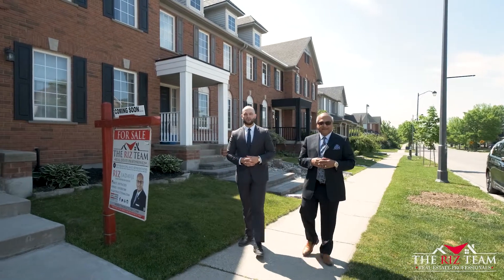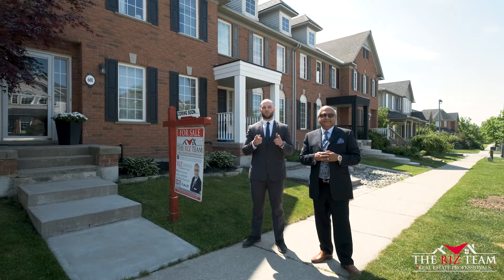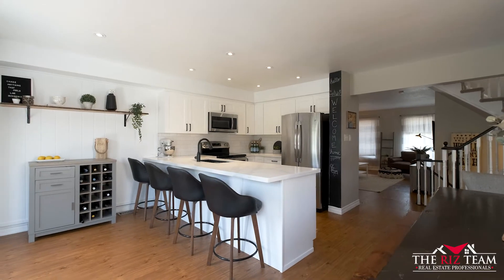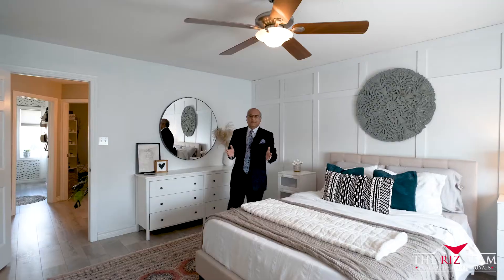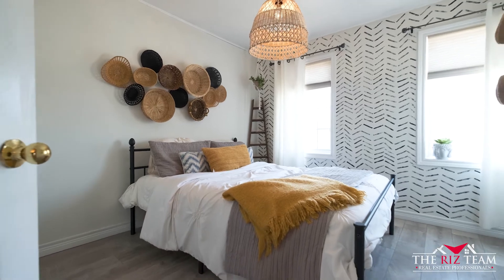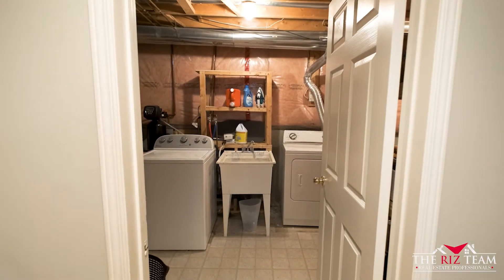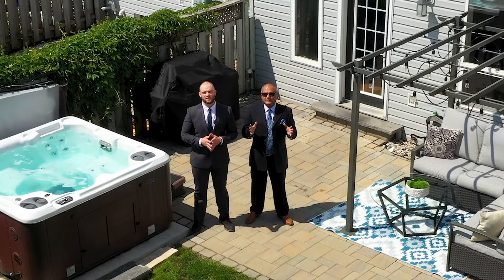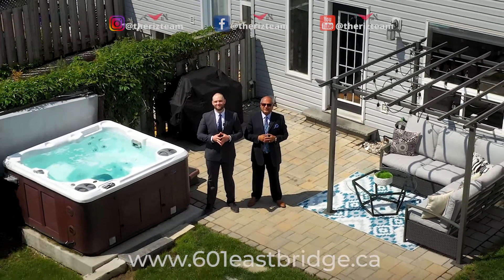SOLD OVER ASKING BY THE RIZ TEAM - Welcome to 601 Eastbridge Blvd, Waterloo, Ontario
Welcome to 601 Eastbridge Blvd in the SOUGHT AFTER Eastbridge Neighborhood of Waterloo. This FREEHOLD 3 bedroom END UNIT TOWNHOME offers over 2100sqft of FINISHED LIVING SPACE & has many upgrades including a NEW KITCHEN which adorns SHAKER CABINETRY with QUARTZ COUNTERTOPS with INSET VEINING, MATTE WHITE SUBWAY TILE and a BLACK UNDERMOUNT GRANITE SINK, all this with a PENINSULA which comfortably seats 4 guests on bar stools. The main living room is flanked by LAMINATE FLOORING and 2 FRONT VIEW WINDOWS as you enter through the main door. The LARGE EAT-IN KITCHEN is great for ENTERTAINING and offers SUN DRENCHED NATURAL LIGHT. A GARDEN PATIO DOOR leads you to a STUNNING BACKYARD with a LARGE INTERLOCKED PATIO, a natural gas line and a SELF-CLEANING HYDRO POOL HOT TUB. Easy access to your own PRIVATE GARAGE and PARKING FOR AN ADDITIONAL 2 CARS. The 2nd floor adorns a LARGE PRIMARY ROOM featuring an ACCENT WALL, not to mention WIDE PLANK LAMINATE FLOORING, with VIEWS OF THE BACKYARD, a walk-in closet and access to the CHEATER ENSUITE which has been renovated with NEW VANITY AND A TILE SURROUND TUB/SHOWER COMBO. This floor is complete with 2 OTHER SPACIOUS BEDROOMS. Lots of attention to detail here including, new lighting installations and more. The lower level is ready for that perfect gathering and games night. An ABUNDANCE OF STORAGE SPACE is also found here. A 2pc bathroom is conveniently located between the main floor and lower level which also has a NEW SLEEK VANITY, FEATURE WALL & HEXAGON TILES. With this unit situated on THE LARGEST LOT ON THE BLOCK, FULLY FENCED with MANICURED LANDSCAPING including flower beds, STONE, PERENNIALS & FLOWERING TREES, this is sure to turn some heads. MANY UPDATES in this home including a NEWER ROOF (2015), new carpeted stairs (2018) and much more. Put this townhome at the top of your list and view it before it is too late.

MB01DCVYHWOSNR5